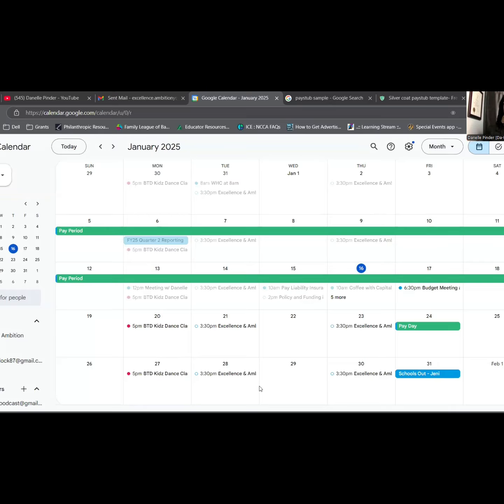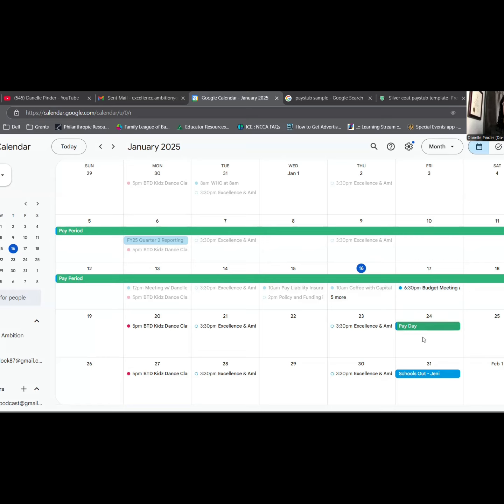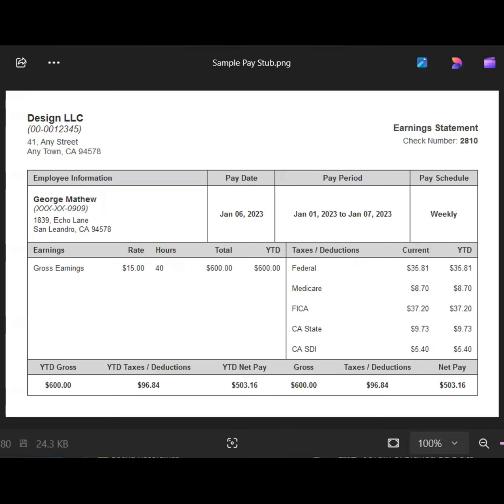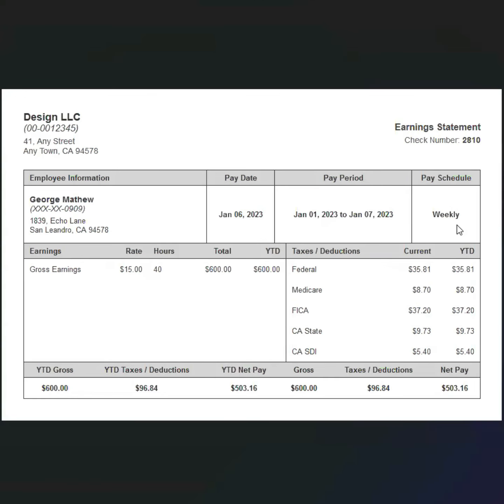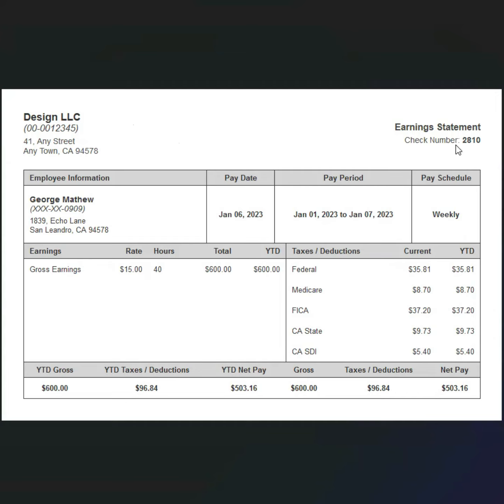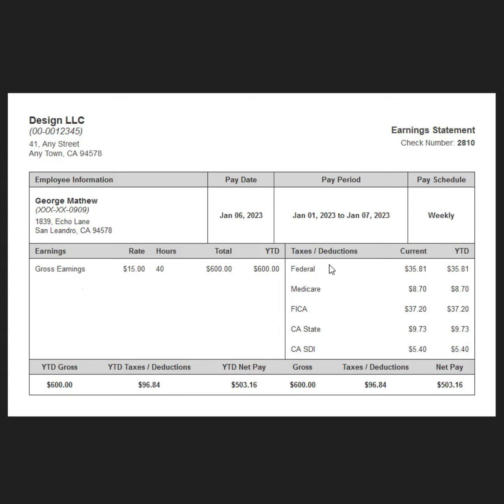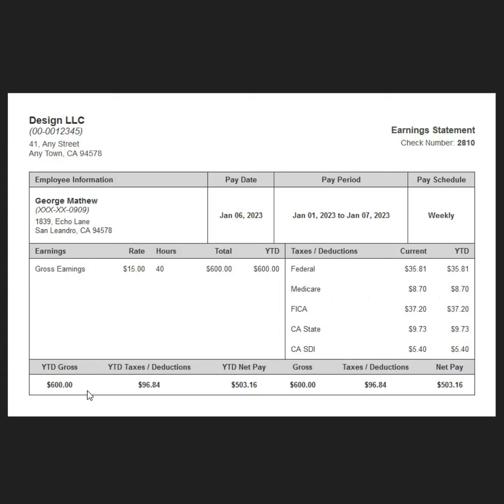How to Check Your Paystub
Understanding your pay stub is crucial for managing your finances effectively. In this video Ms. Pinder walks you through the parts of a pay stub, explaining elements such as gross pay, deductions, and net pay. She uses a sample paystub to show you how each part contributes to the final amount you receive. This lesson can help you better understand where your money goes and how to identify any discrepancies or issues with your pay.